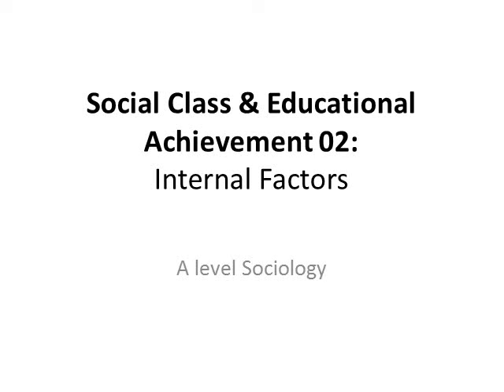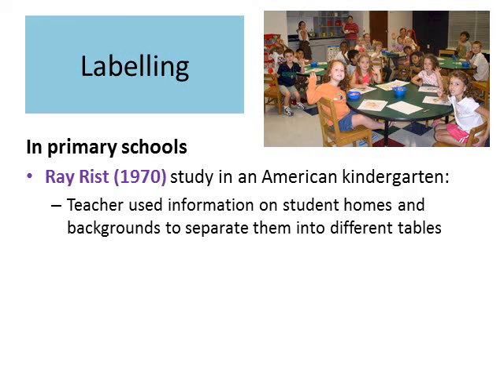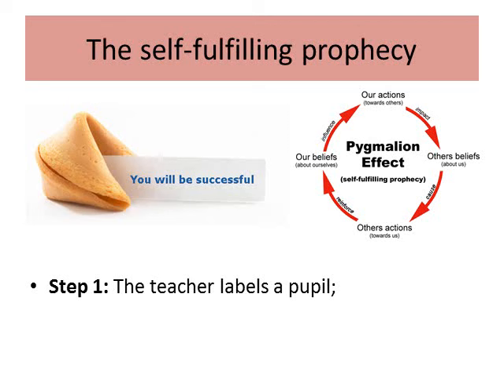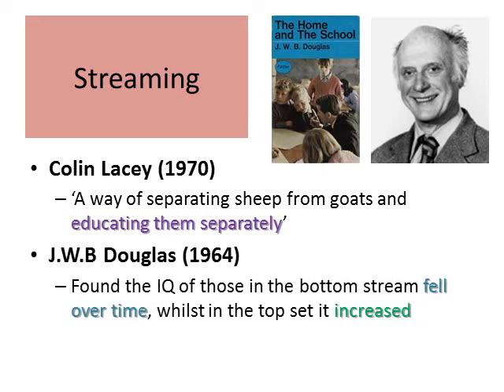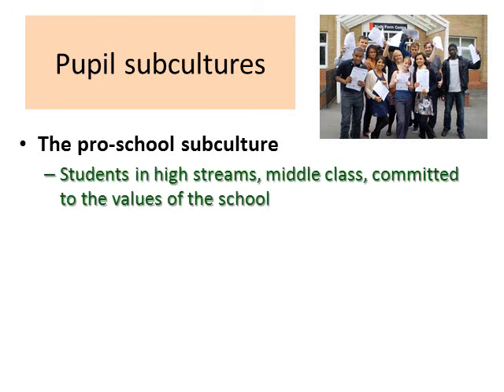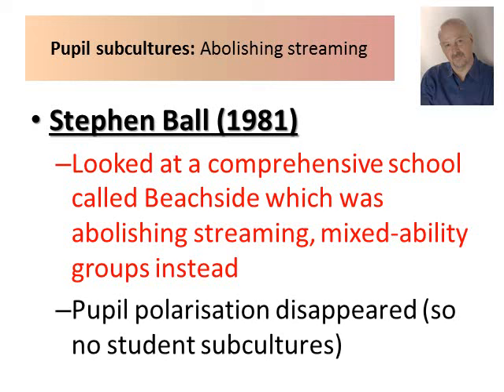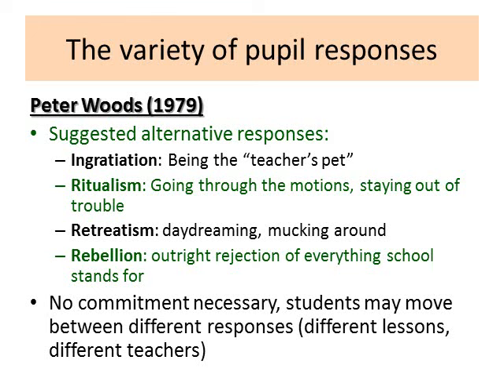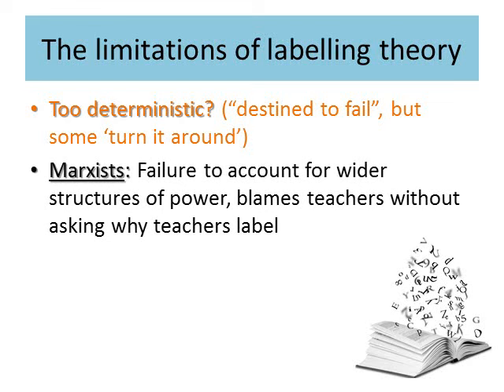03 Social Class & Education (Internal Factors)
The second topic in the Sociology of Education unit concerns factors inside and outside the education system that can affect the achievement of students from different social class backgrounds.